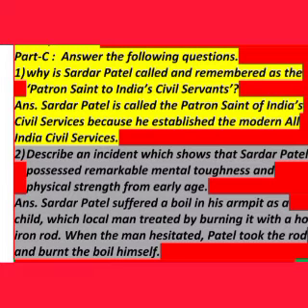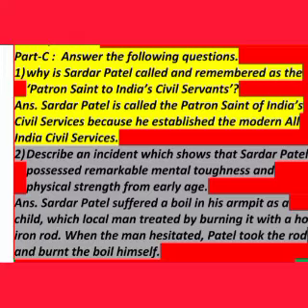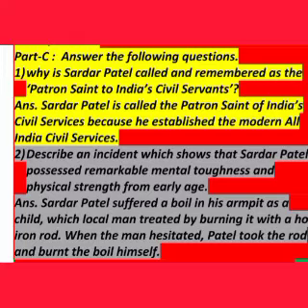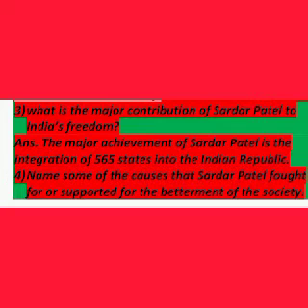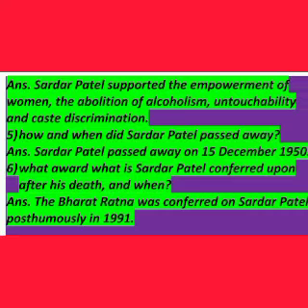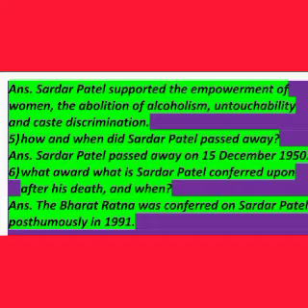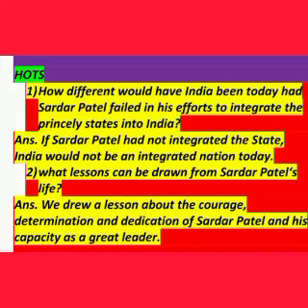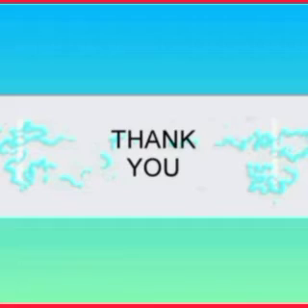English, Ch. 4 Sardar Vallabhbhai Patel Module -3 ( VI)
By: Ms Yogita